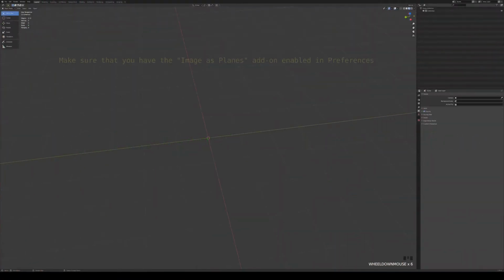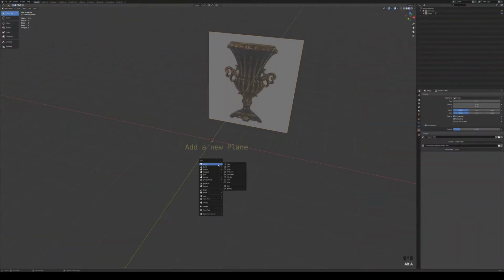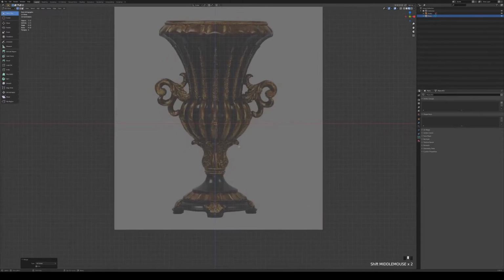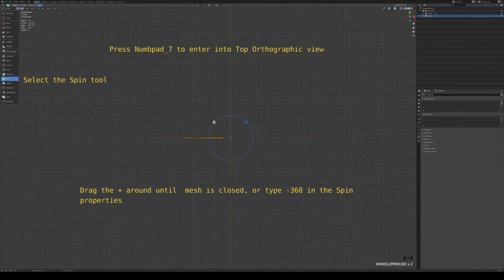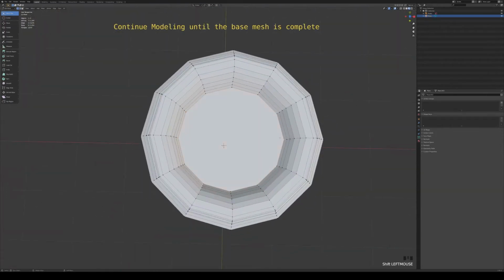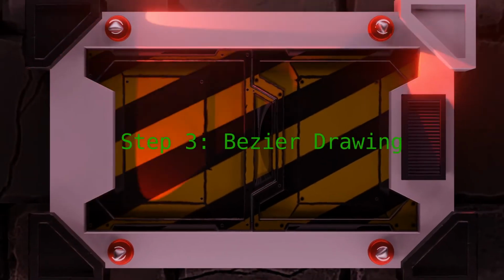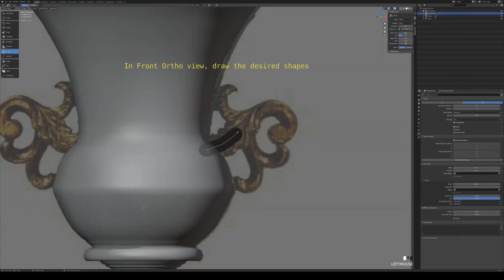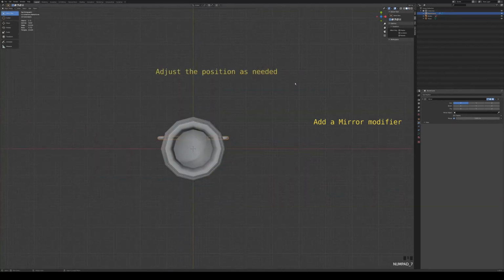How2 Spin and Bezier Draw in Blender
In this tutorial we will learn how to use the Spin tool to model a vase. Then we will use the bezier draw method to create the handles.

Chapters:
0:00 Step 1 The Setup
0:52 Step 2 Modeling
2:37 The Spin
4:06 Step 3 Bezier Drawing

Checkout our website for a more detailed walkthrough:
How2 Spin a Mesh to Create a Curve